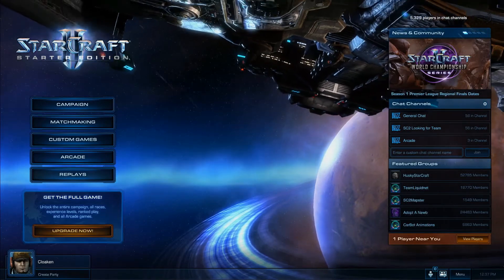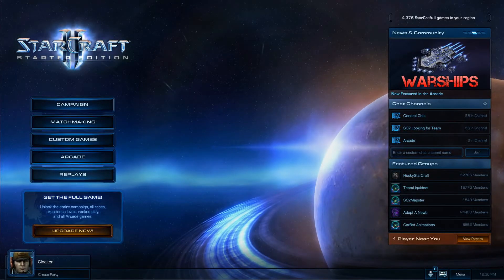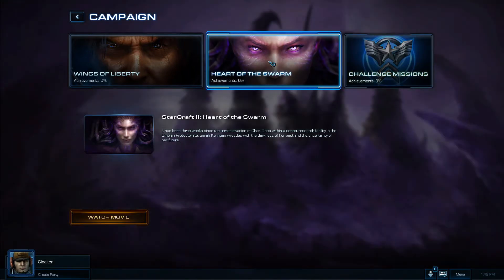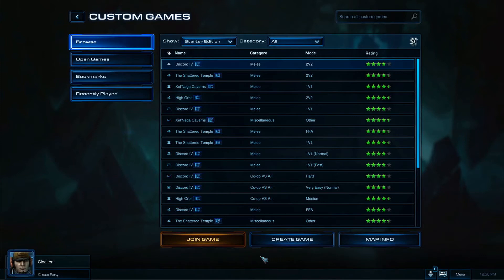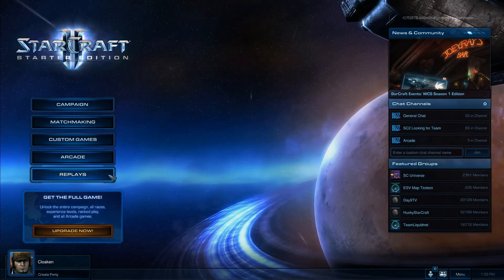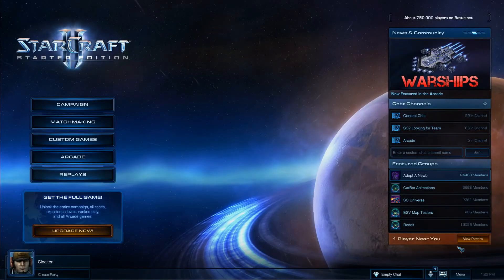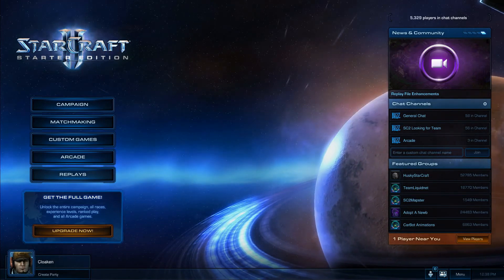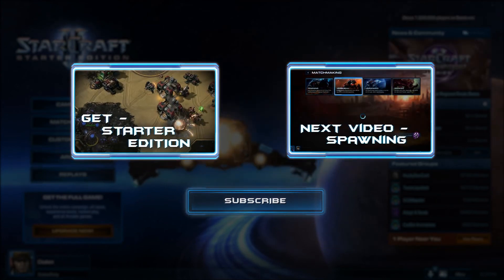StarCraft II - Starter Edition (subtítulos ES)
¡Aprende a jugar gratis a StarCraft II!